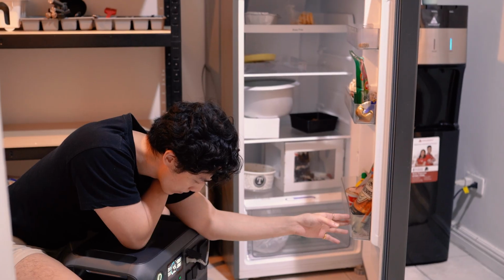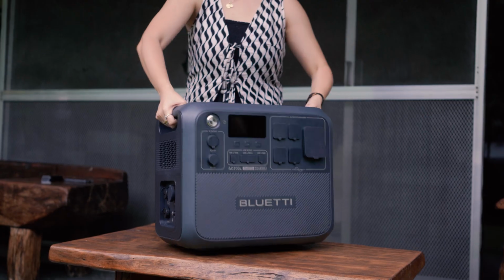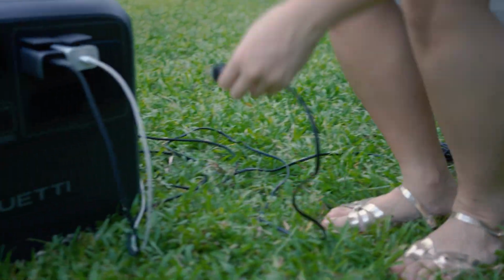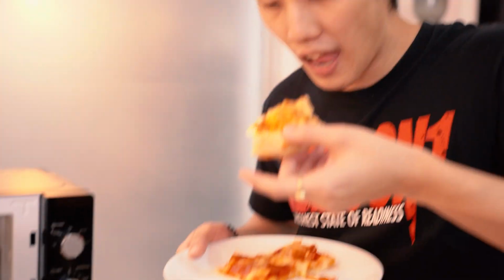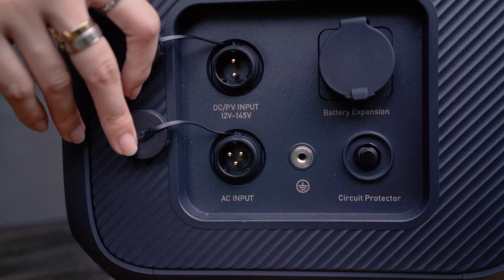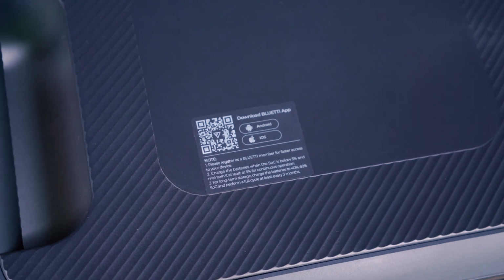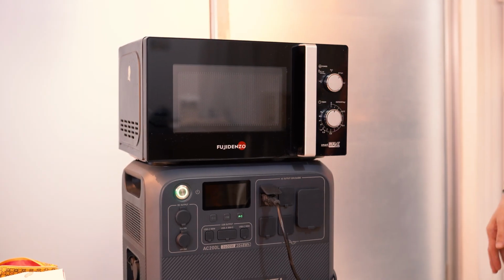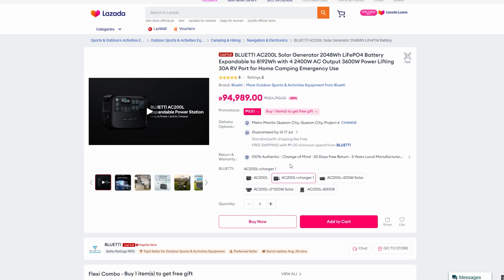BLUETTI AC200L | A HUGE powerstation that doubles as a UPS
We have another powerstation review with the BLUETTI AC200L potable power station. Unlike your typical run of the mill power bank, this thing is a beast; strong enough to power a microwave if you decide to bring it with you camping!

00:16 Build Quality
00:49 Battery
01:50 LCD Display
02:06 Ports
03:41 Charging
04:36 Device Compatibility
05:07 Bluetti App
06:45 Price